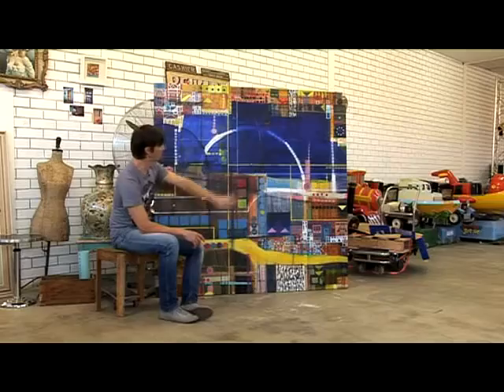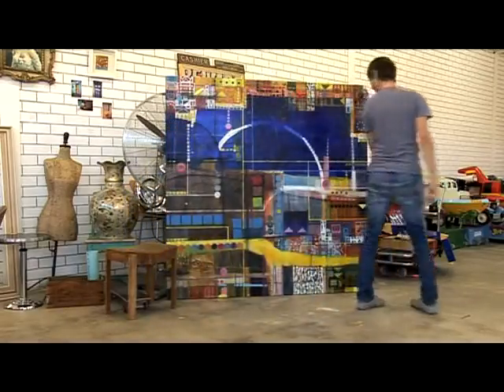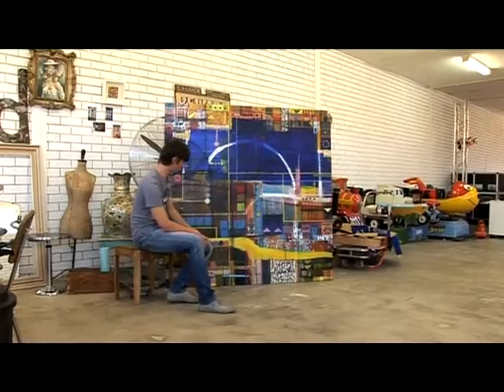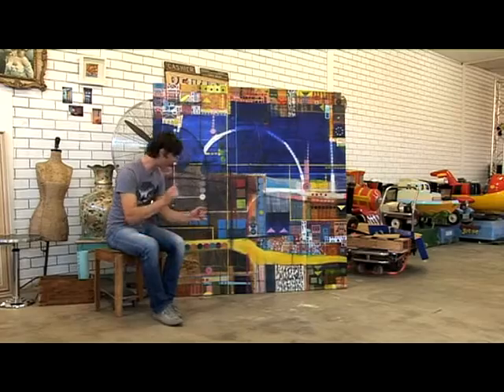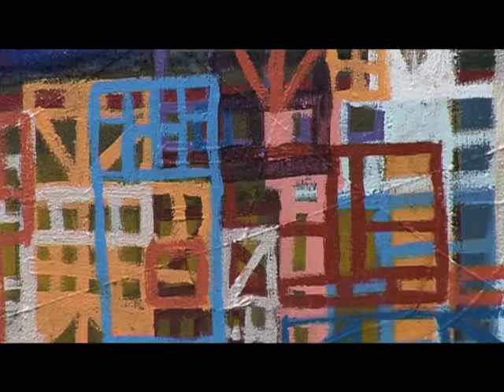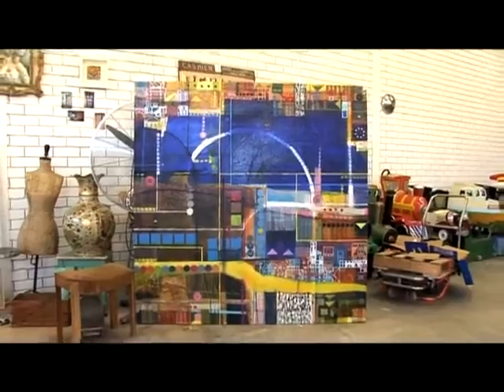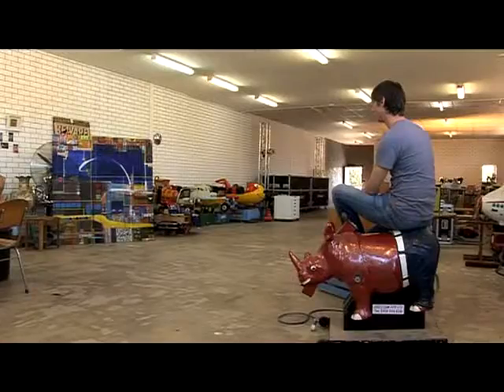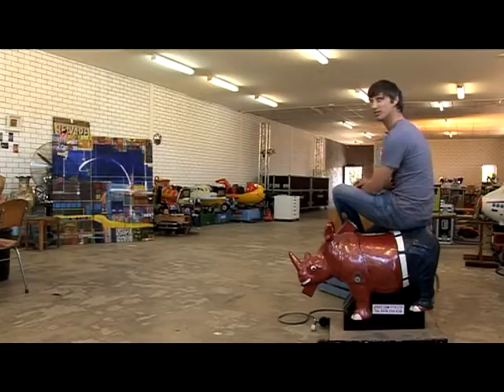Art Video | It's time to see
A short art video by Brendan "Bubba" Hutchens. The artist, David Spencer talks about his painting "It's time to see".